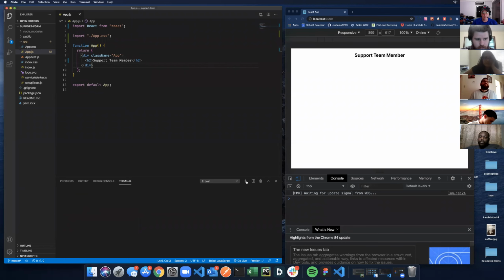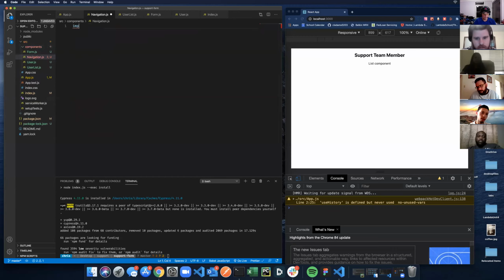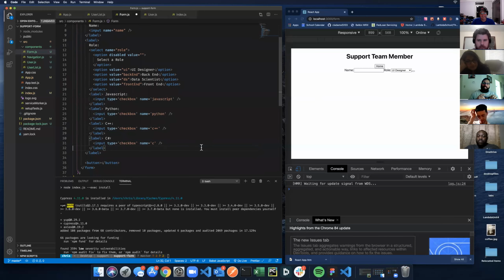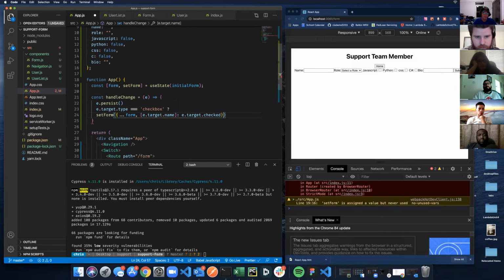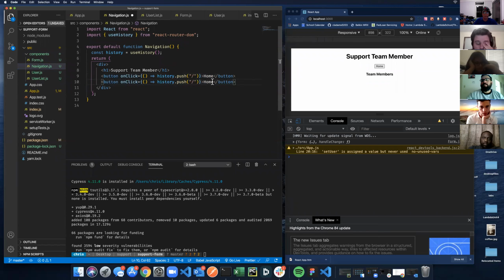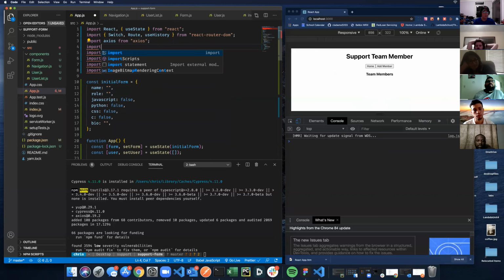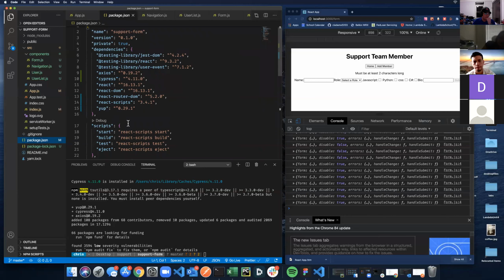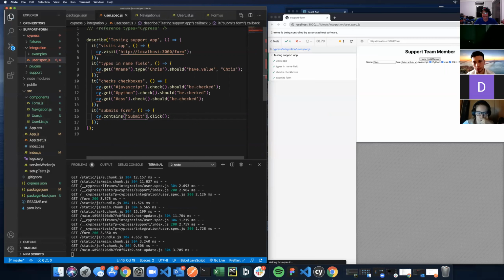7/23/20 Support Hours